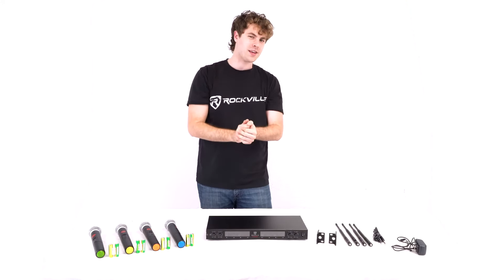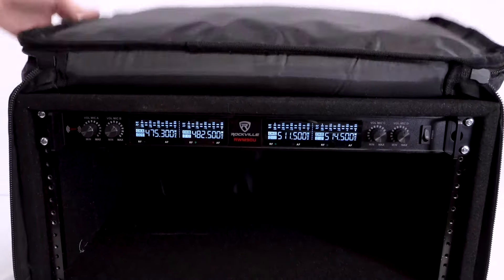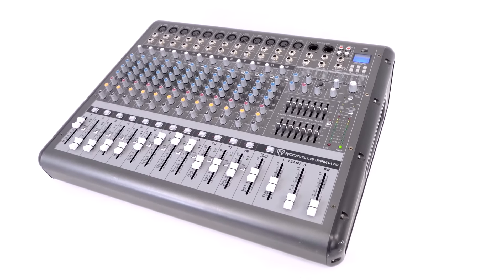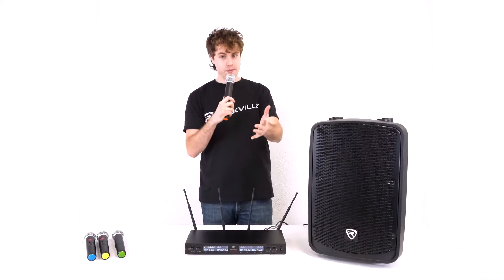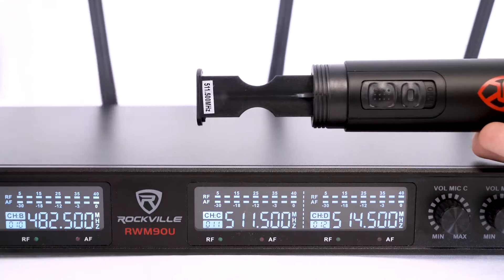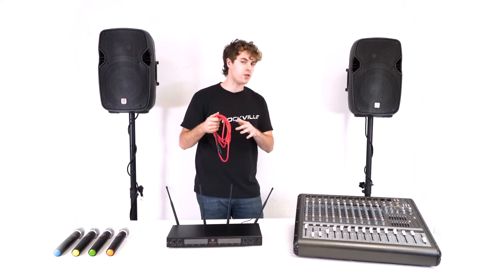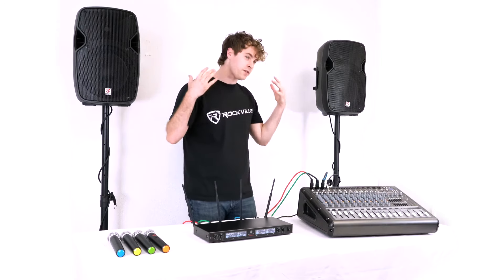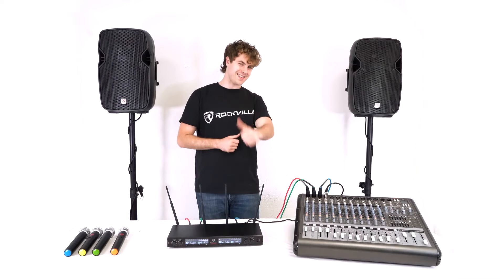How to Set up Your Rockville RWM90U Quad UHF Handheld Wireless Microphone System w/LCD+Metal Casing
Facebook.com/RockvilleAudio
RockvilleAudio.com

What's in the Box:

4 wireless handheld microphones
1 receiver unit
Rack mount brackets
User manual
Batteries
Power adapter
Features:

Rockville RWM90U UHF Quad Wireless Microphone
High performance wireless handheld microphone system
Includes transmitter with four high sensitivity, unidirectional, wireless, handheld cardioid microphones
Color coded microphones
Featuring a dual filter design to limit feedback and interference
Ultra signal stability eliminates unwanted distortion
Professional receiver with multifunction color displays shows frequency, signal synch, and audio input
Transmitter automatically links to receiver for ease of use
Individual microphone volume controls
Receiver has a rugged metal housing
Comfortable ergonomic composite microphone construction
Low power consumption for longer battery life
Includes rack mount bracket

System:

Operating Range: 300´ – 400´(indoor), 250´ – 350´(outdoor)
Channel: Four Channel
Frequency Range: 467MHz – 490MHz
Frequency Stability: ±0.005%
Modulation Mode: UHF
Frequency Response: 50Hz – 15KHz (±3 dB)
Dynamic Range: 105dB
S/N: 100dB
T.H.D: &lt; 0.5% (1KHz)
Audio Output Jack: XLR balanced &amp; 1/4" mixed
Power Voltage: AC110V/ 220V – 50/60Hz
110V/220V Volt Switchable
Operating Temperature: 3°F – 130°F
Mic Battery Operating Time: up to 10 hours
Oscillation mode: Quartz Crystal
RF Output Power: 10mW
Output Level: 0 – 300mV